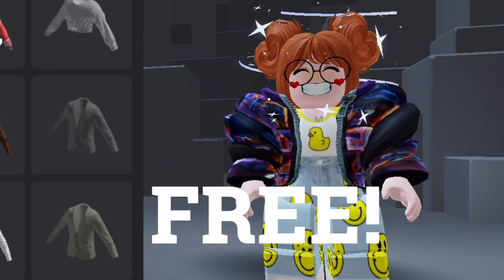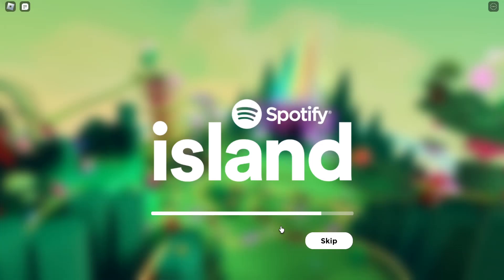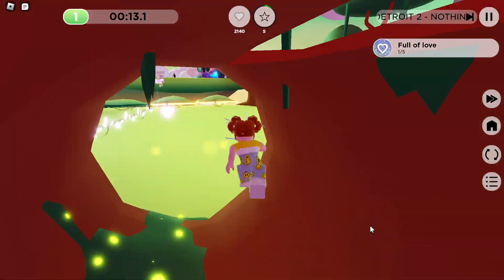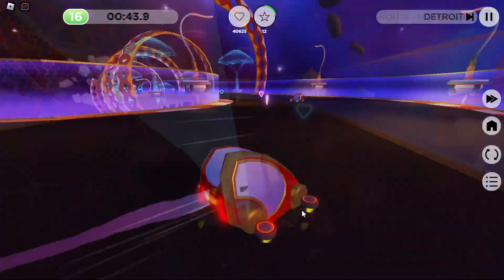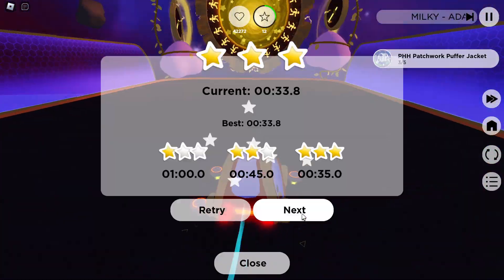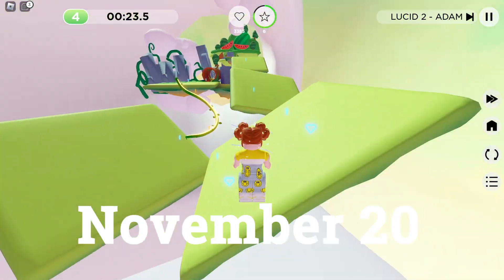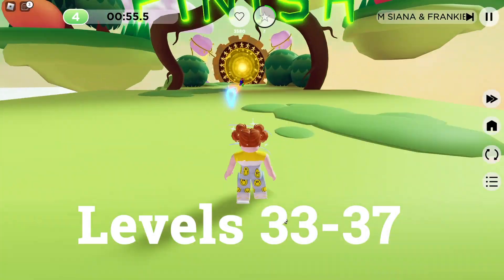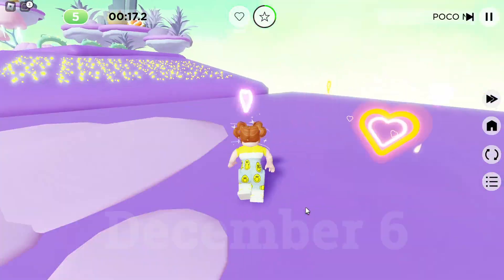FREE ITEMS! How to Get the Puffer Jacket - Spotify Island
Here's how to unlock the free puffer jacket from the Spotify Island event! You can also unlock the free Dalgona coffee item. Make sure to get the jacket by November 20th!